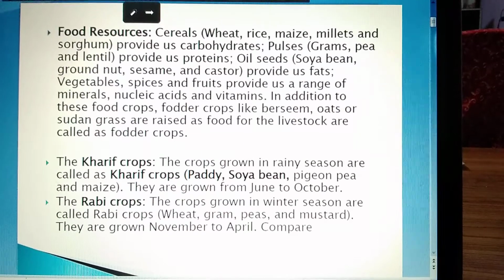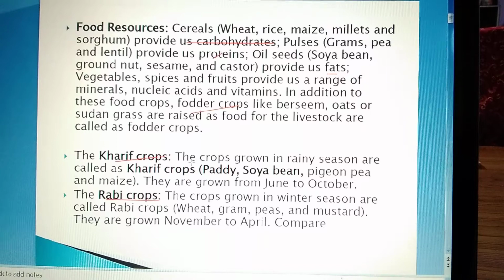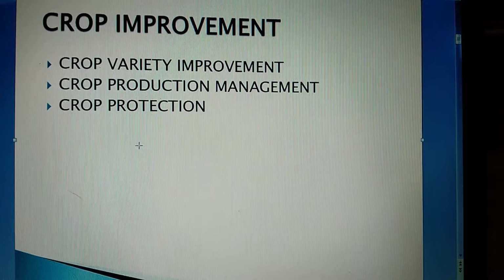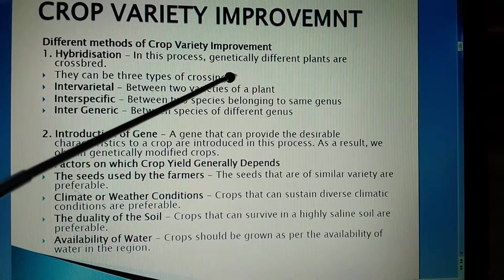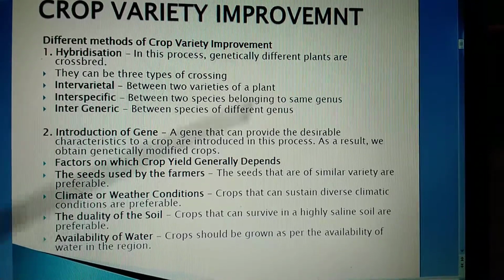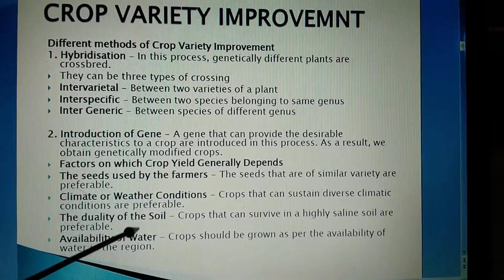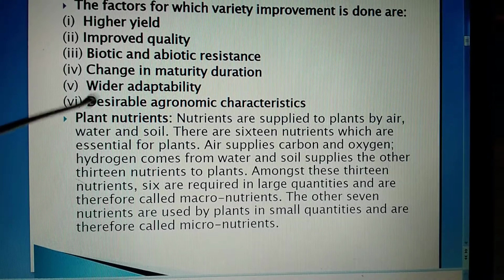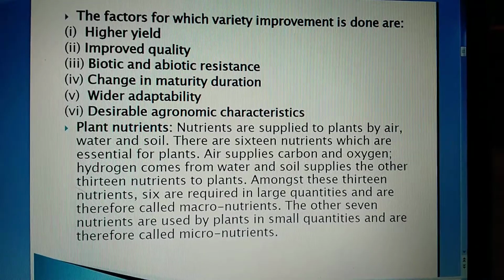Class 9 ch 15 : Improvement in Food Resources part 1.